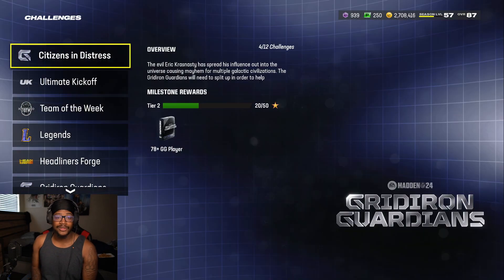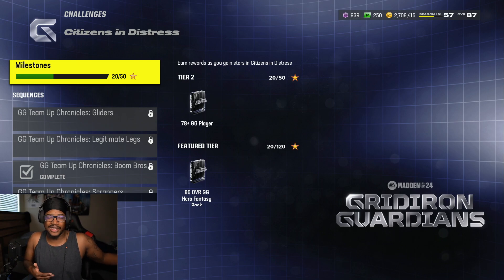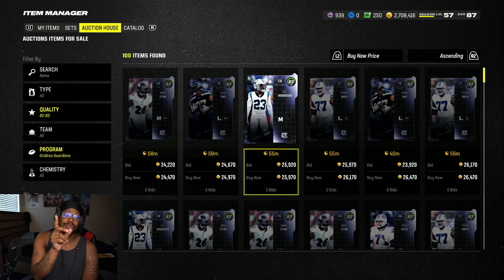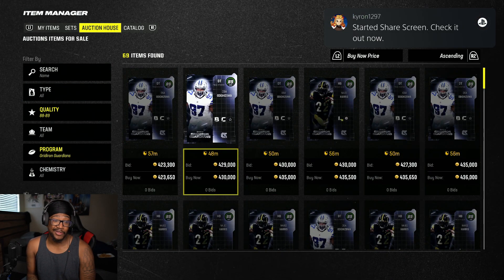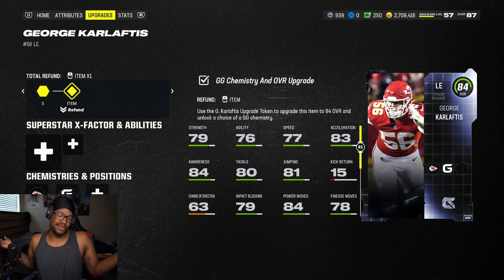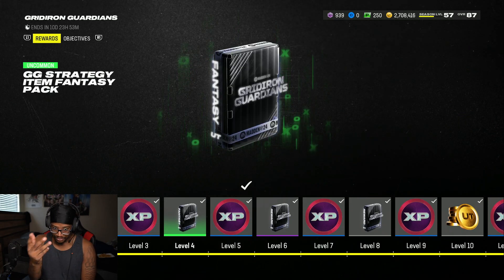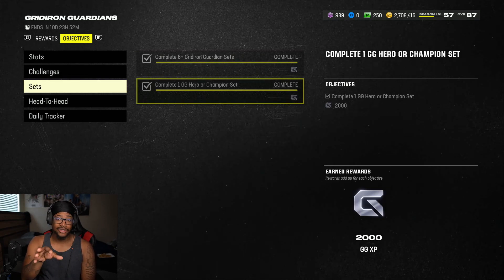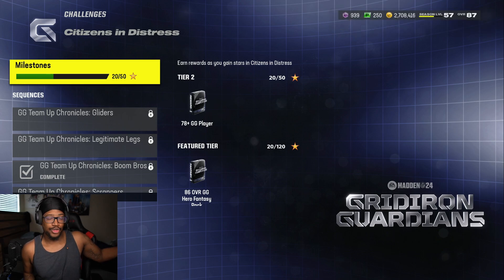HOW TO UNLOCK THE GRIDIRON GUARDIAN SECRET SOLOS! MADDEN 24 ULTIMATE TEAM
WANNA GROW YOUR YOUTUBE CHANNEL?